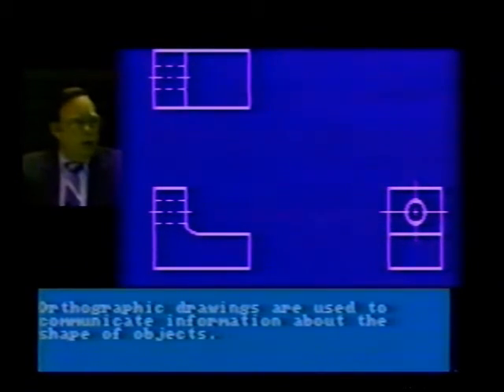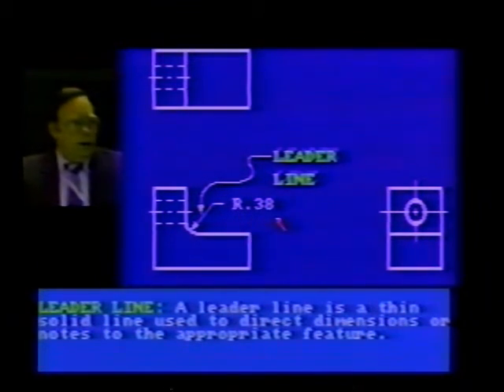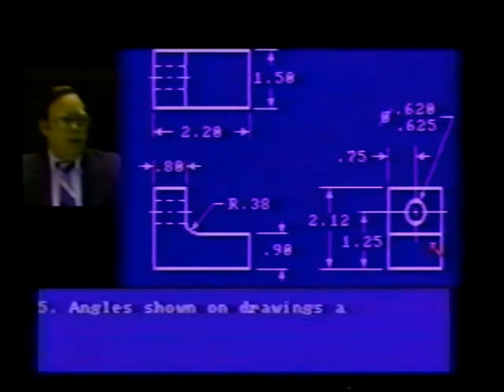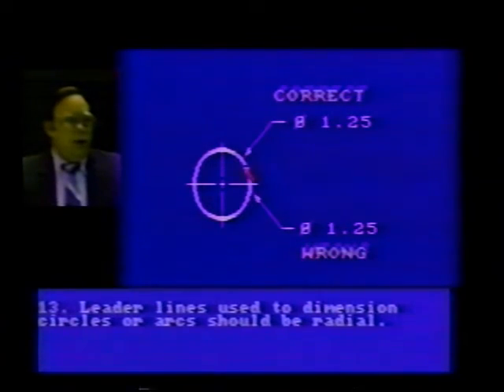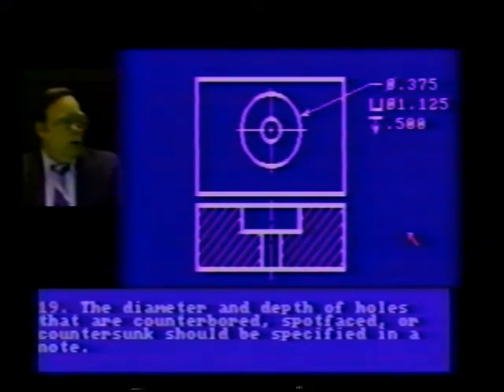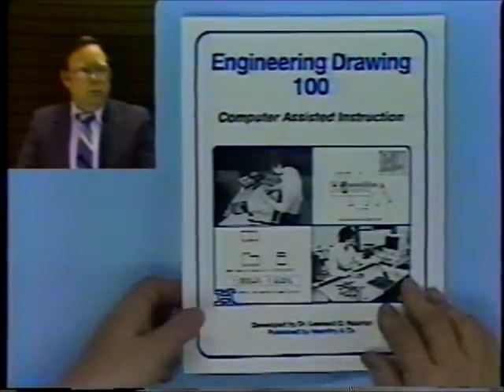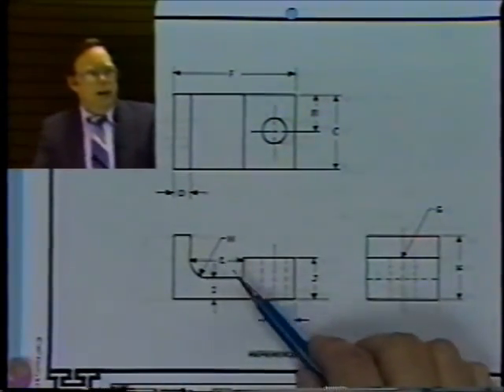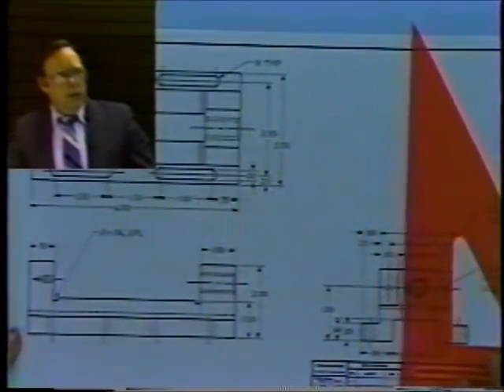ANSI Dimensioning Standards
DHC Approved